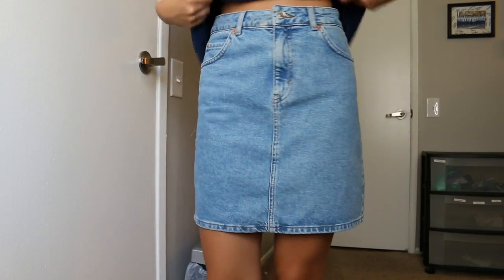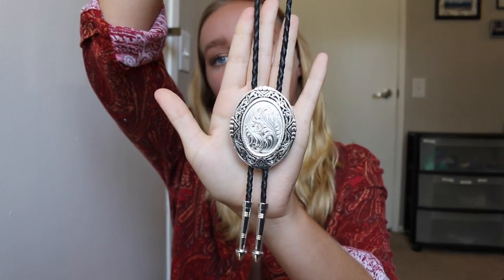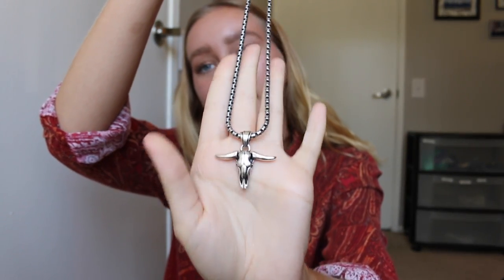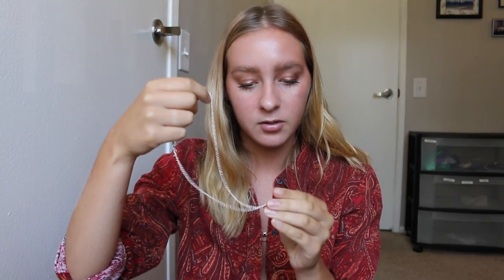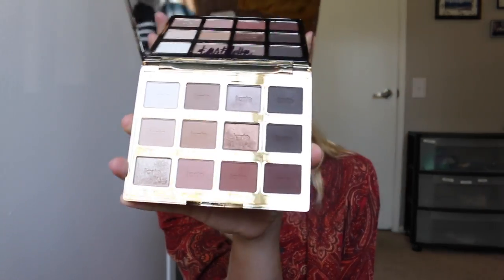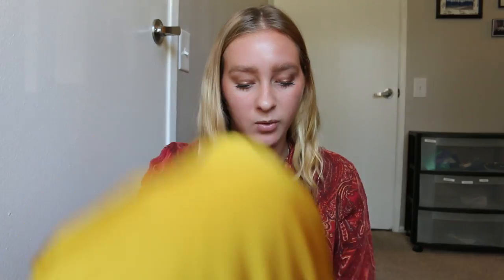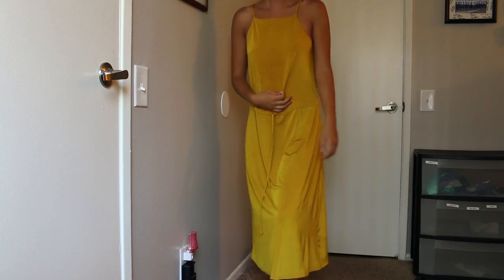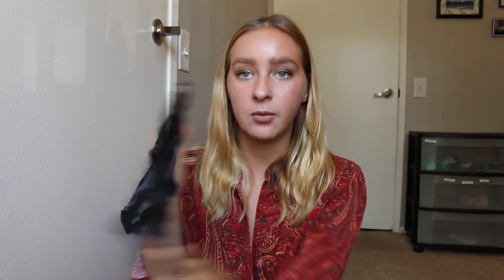LA Collective Haul: PPZ, Zara, Montana Silversmiths, etc. | SaraEmillie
Hey guys! In today's video I am sharing with you all some of the items I picked up while in LA! I really hope you guys enjoyed this and got some inspiration from it. Don't forget to check out Montana Silversmiths and PPZ down below! I hope you have an amazing day and I love you all :~) Info below

xoxo,
sara

Topshop denim skirt

Topshop bag

Zara knit/crochet dress

Yellow dress

Tartelette in bloom eyeshadow palette

What I'm wearing:
Top- Vintage

Nails- Nadaaa

Vine: ZaraForever1026

My Spotify: Just put Sara Praest in search box

***This is not a sponsored video, all opinions are my own, and all products mentioned I purchased myself!*